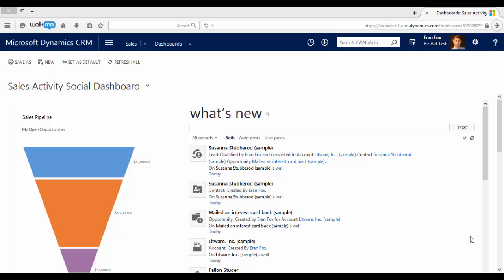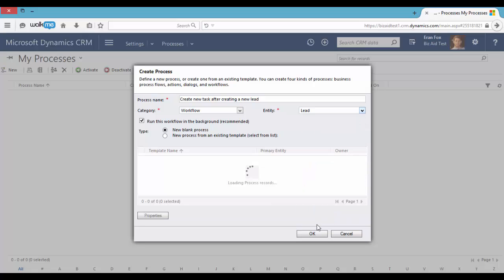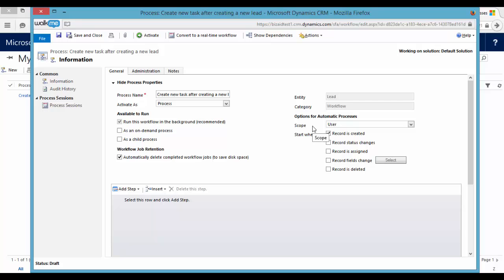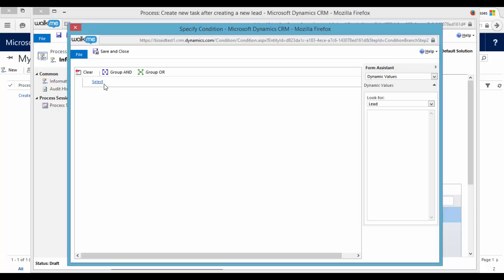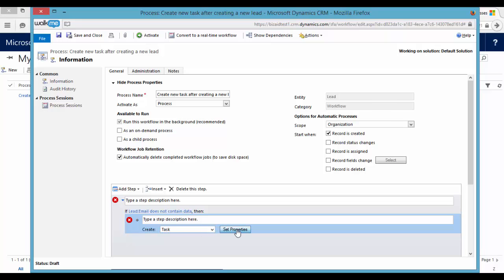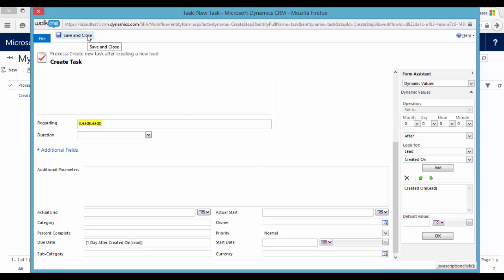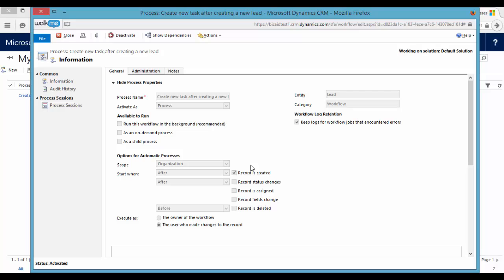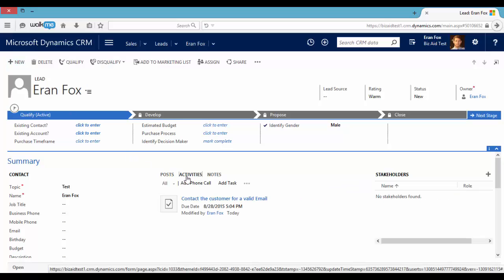Creating Workflows- Microsoft Dynamics CRM 2015 online training- part 7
Part 1- Sales process overview
Part 2- Import leads
part 3- Connecting CRM to outlook
Part 4- Creating a personal view
Part 5- Creating new fields
Part 6- Business process flow
Part 7- Creating workflows
Part 8- Creating Dashboards
Part 9- Creating Business rules